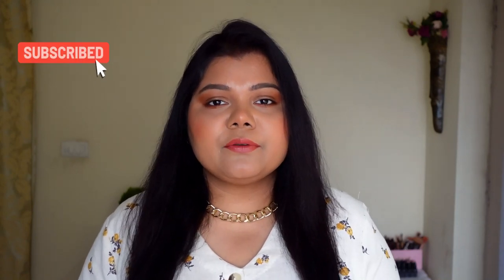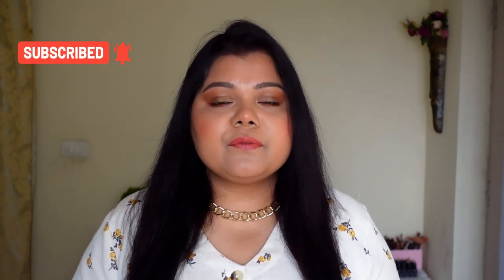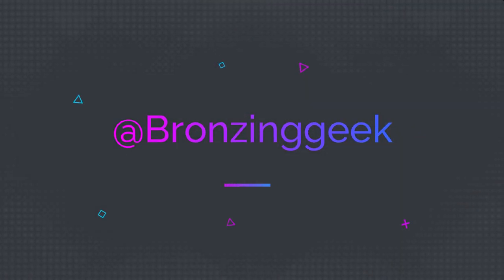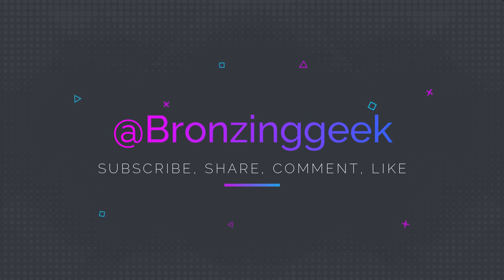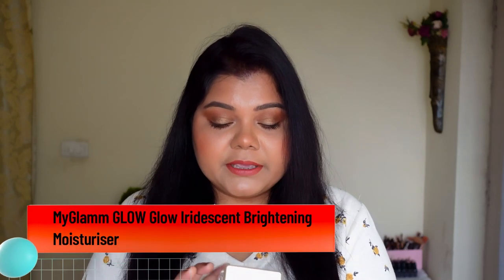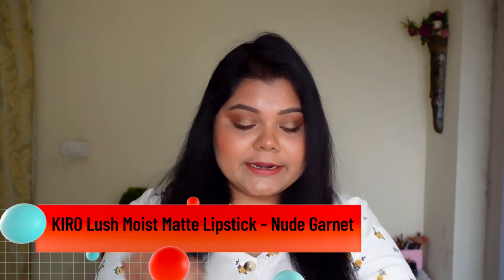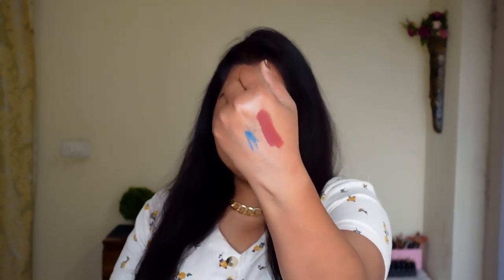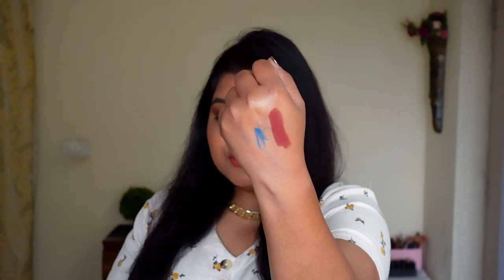Makeup & Skincare Jan & Feb 2022 Favorites I Products I am love to Use the most!!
Hello everyone

2. Garnier Bright Complete 30X VITAMIN C Booster Face Serum
5. Too Faced Born This Way Super Coverage Multi Use Sculpting Concealer - Warm Beige
6.  Renee Cosmetics Lip & Cheek Tint - Bare Pink
7. Charlotte Tilbury Instant Look Of Love In A Palette - Glowing Beauty
9. Colorbar X Jacqueline Wink With Love 14hrs Stay Eyeliner - Blue Pleasure-002
10. Huda Beauty LEGIT Lashes Double-Ended Mascara
12. KIRO Lush Moist Matte Lipstick - Nude Garnet
13. Nykaa Ultra Matte Lipstick - Diana 06
14. Masaba By Nykaa Pure Matte Lipstick - You Grow Girl! (Warm Nude)
15. Colorbar Sinful Matte Lipcolor - Tainted

COLORBAR To save 30% on ur order on Colorbar website click on the mentioned (1or 2 products 20% , 3 products 22% , 4 products 26% , 5 or more products 30%)

, USE CODE anjanareddy in the option clovia partner code (get 5% discount) & USE CODE CLGTAPR10 in the option Having coupon code (get 10 % off) SO USING BOTH THE CODES YOU GET 15% off YOUR COMPLETE CLOVIA ORDER.)